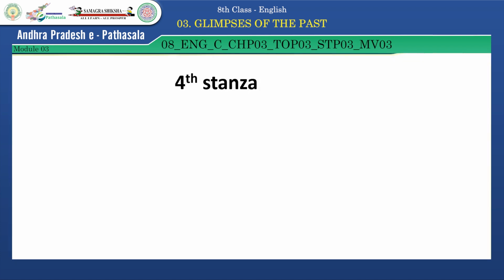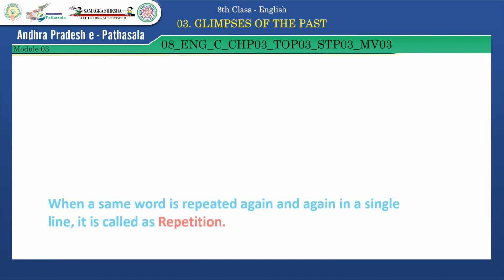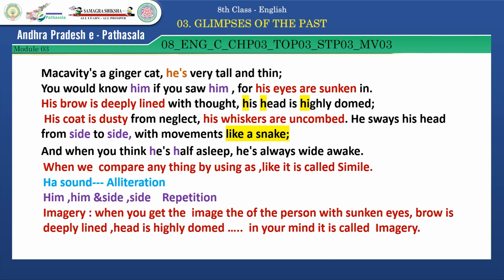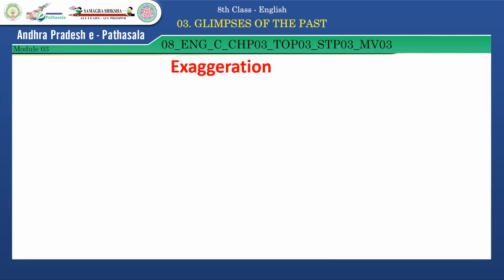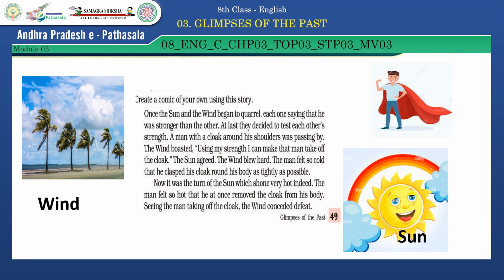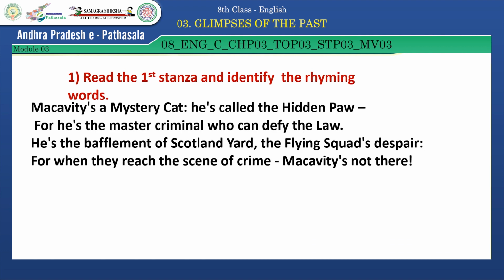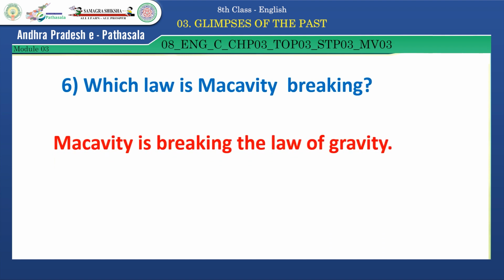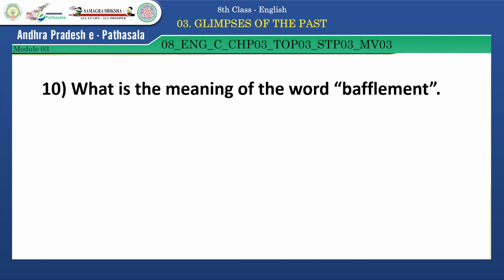8th Class_English_Glimpses of The Past_Speaking